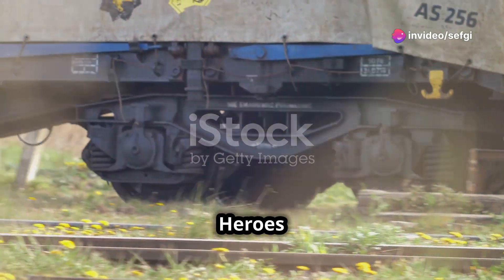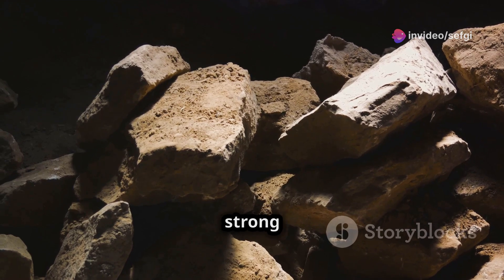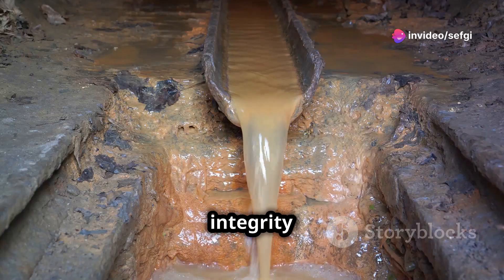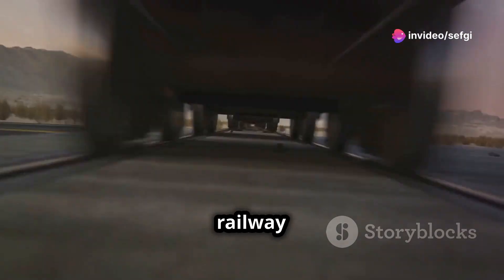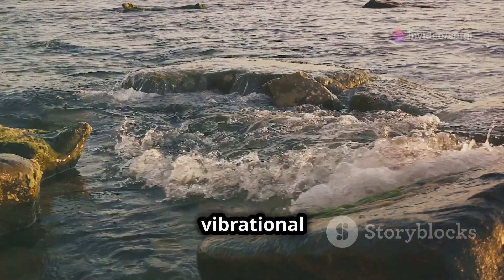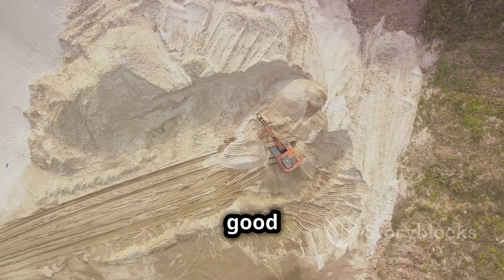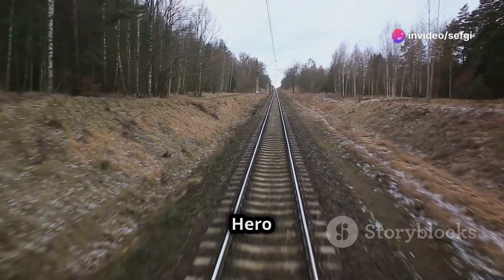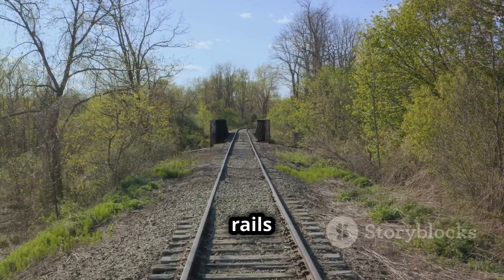Why Arises the Need Of Stones on Tracks?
Discover the unsung hero of railway safety and efficiency: the ballast. This video delves into the crucial roles ballast plays in train operations, from stabilizing tracks and distributing weight, to ensuring proper drainage and reducing noise. Learn about the science behind selecting the right ballast materials, such as crushed stone and sand, and how these elements work together to support heavy train loads, maintain track integrity, and protect infrastructure. We also explore the maintenance practices that keep ballast effective, including regular cleaning and replenishment. Perfect for train enthusiasts and engineering buffs alike, this video sheds light on how a simple layer of stones keeps our trains running smoothly and safely.

00:00:00 The Unsung Heroes Beneath the Rails
00:00:37 Ballast and Track Stability
00:01:53 Ballast and Drainage
00:03:09 Ballast and Weight Distribution
00:04:18 Ballast and Vibration Dampening
00:05:27 Types of Ballast
00:06:40 Ballast Maintenance
00:07:42 The Unsung Hero of the Railway